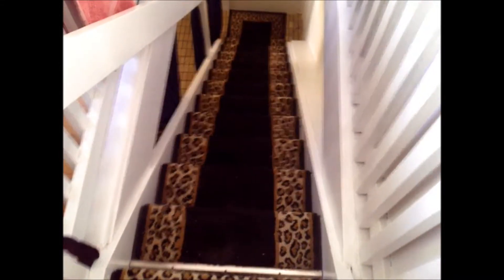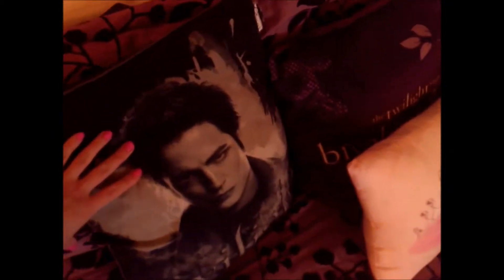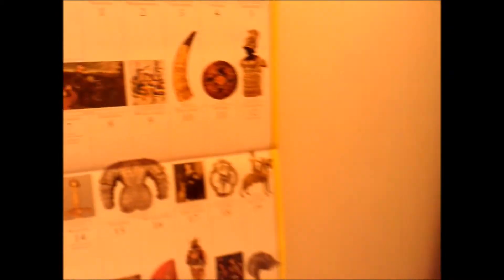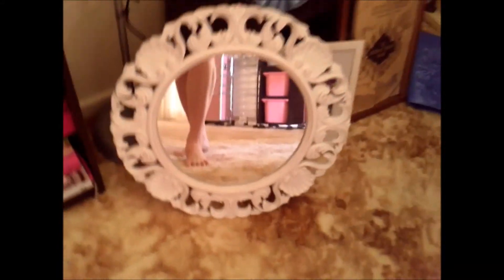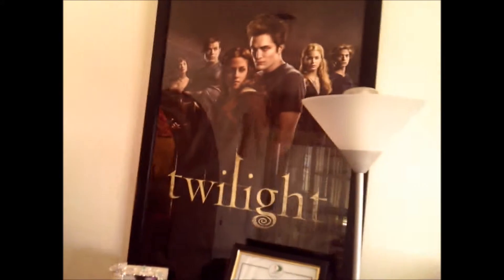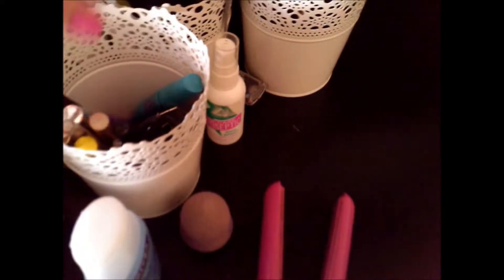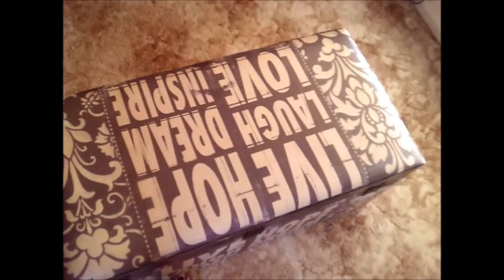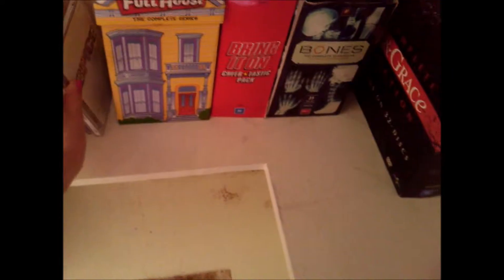UDATED Bedroom and Living Room tour!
This is my Updated bedroom and living room hope you guys  enjoy xox

Twitter.com/kirafasiongirl
Instagram.com/KIRAVAMPIRE
Facebook.com/princessglamorize